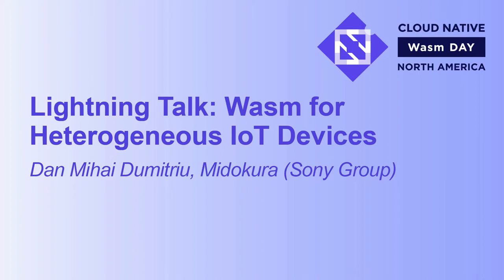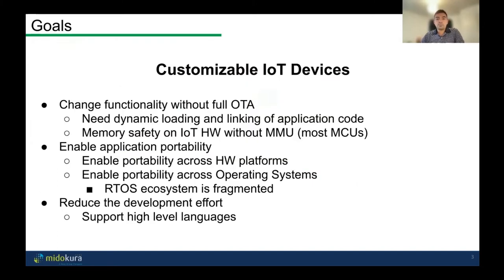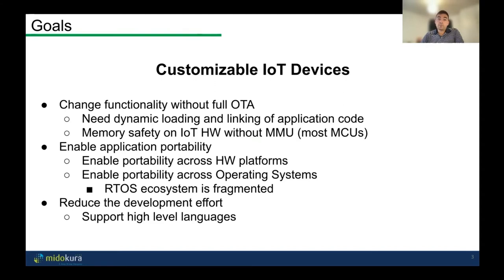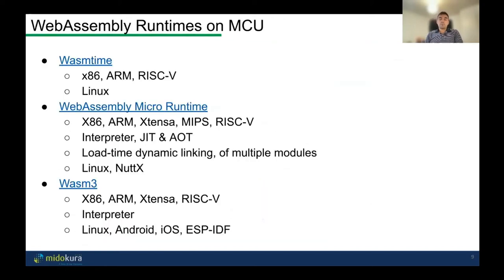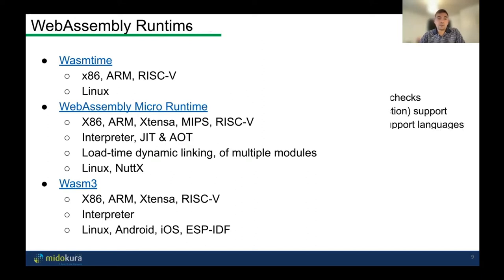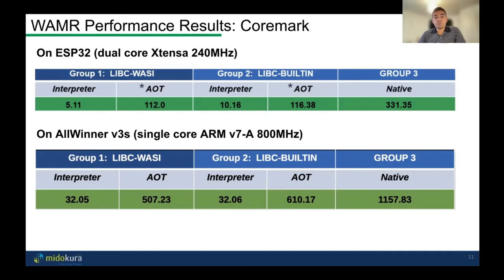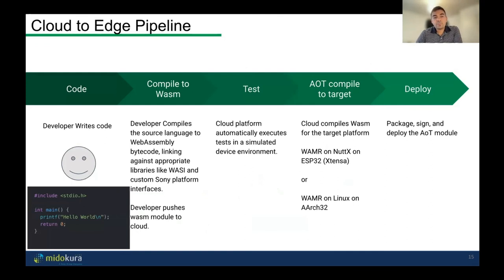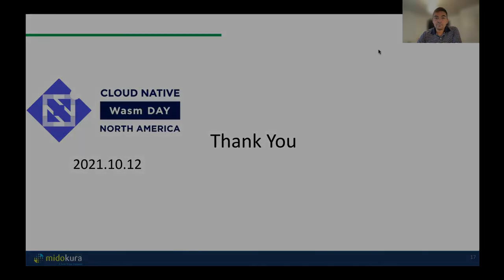Lightning Talk: Wasm for Heterogeneous IoT Devices - Dan Mihai Dumitriu, Midokura (Sony Group)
Software for embedded systems has been developed in a monolithic way. Firmware is written by a single vendor, and not updated frequently. Modern IoT devices are constantly connected to the cloud, and OTA updates are possible anytime. Modern IoT devices may be customized, by 3rd parties, becoming true platforms. However, the software development paradigm has not kept pace with this trend. Typical IoT devices do not have full Linux capabilities, no MMU, and thus no HW based isolation. Wasm enables the creation of truly customizable devices. On the server/cloud side, the platforms are relatively uniform - x86 ISA and Linux OS - and the OS can be the abstraction layer. In the IoT domain, that is not the case. IoT device platforms are very heterogeneous. On the ISA side there is at least ARM (32 and 64 bit), RISC-V, Xtensa. On the OS side, there are a myriad of RTOSs. The platform abstraction must be at a higher layer. Wasm can be the abstraction layer for applications on such platforms. We have created a framework and SDK for AI App development. We have benchmarked the performance on ESP32 and on ARM A7. There is a performance penalty and memory overhead vs native, but it is very much acceptable - within a factor of 2. We believe that Wasm will play a key role in IoT development.